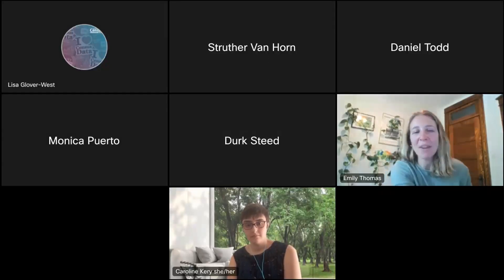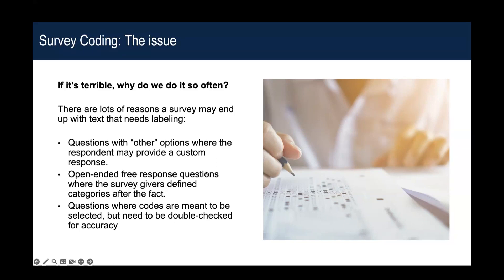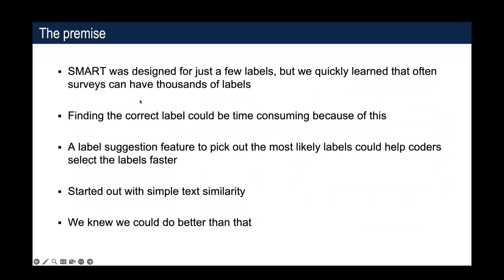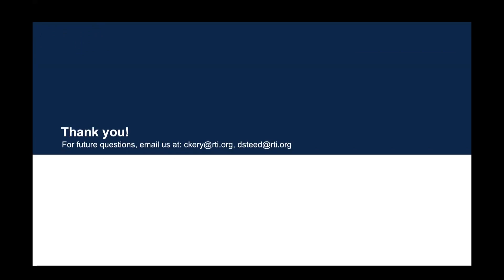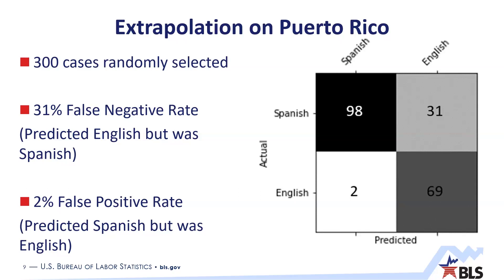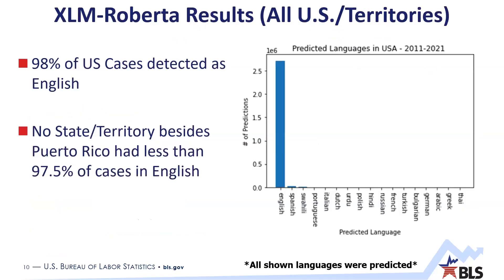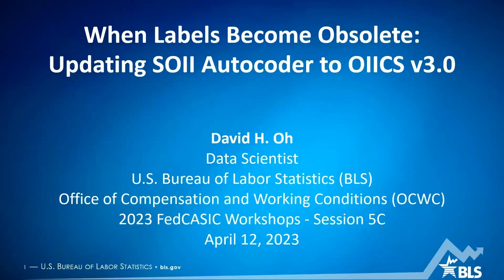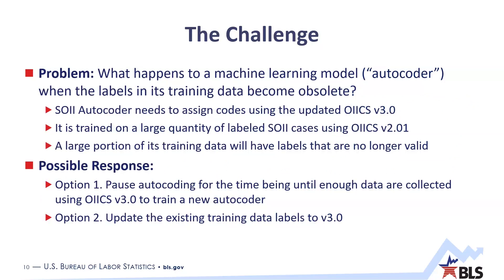FedCASIC 4/12/23, Track C, Sessions 5C - 7C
2023 Federal Computer Assisted Survey Information Collection Workshops (FedCASIC)
4/12/23, Track C, Sessions 5C - 7C

00:00:00  Session 5C: Data Science Applications: Machine Learning
00: 01:11  Using Machine Learning Recommendations to Improve Manual Survey Text Coding
00:22:45  The Effects of Translation on Machine Learning Models: A Case Study from the SOII Autocoder
00:41:40  When Labels Become Obsolete: Updating the SOII Autocoder to OIICS v3.0
00:59:28  Applying machine learning language models to answer a caller's question
01:14:31 Q&A

01:21:43  Session 6C: Data Science Applications: Text Analysis
01:22:36  Semi-Automated Nonresponse Detector (SANDS) model for open-response data
01:44:54  More than Meets the Eye: A Transformer Based NLP Platform for Analyzing Open-Ended Survey Responses
02:07:08  Sociodemographic and Methodological Subgroup Correlates of Item Nonresponse to Open-Ended Web Probes
02:22:39  Exploratory Analysis of Enumerator INFO-COMM Documents
02:41:39  Q&A

02:50:55  Session 7C: Progress, Challenges, and Opportunities in Implementing a Nationwide, Large-scale Digital Research Platform for Precision Medicine (Roundtable)
03:42:24 Q&A